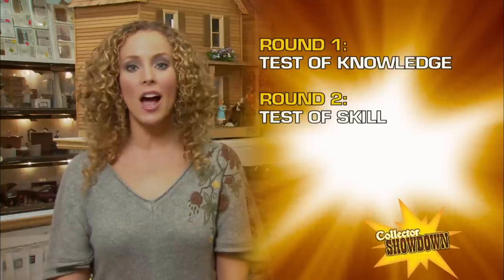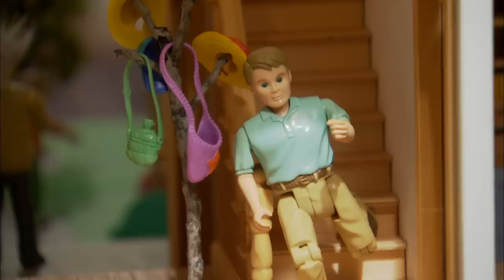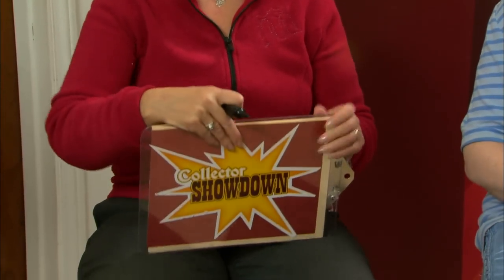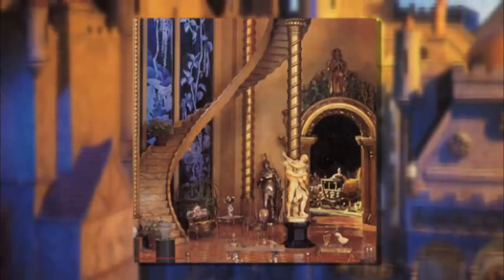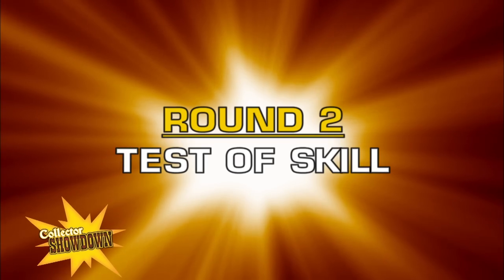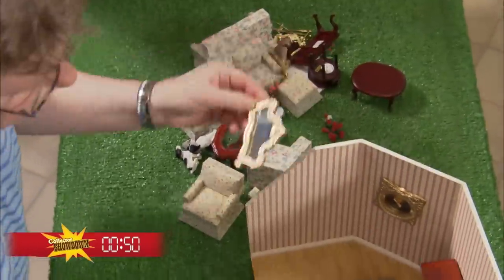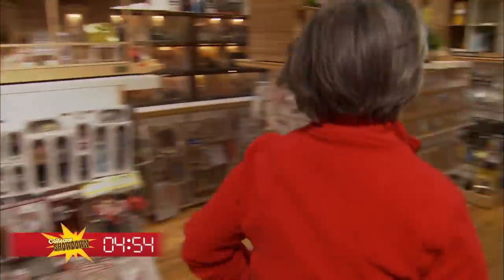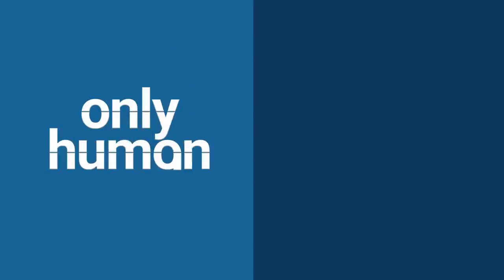Epic Battle Takes Place In Miniature World | Collector Showdown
This might be a really small world, but two miniature collectors are going to have to think big of their battle in wits and skill!

Collector Showdown is a competition between two like-minded collectors, filled with fun, wonder, and tension. Each episode features two contestants of a certain collector genre – whether it’s vintage records, comic books, or Barbie dolls – as they face off in a battle of knowledge and skill for the ultimate prize -a prize that remains a mystery until they win… or lose.

Only Human celebrates and explores the unique and personal qualities we all have.
Our channel offers a range of TV series and documentaries about human experiences and life journeys - while looking at the challenges life throws at us, turning ordinary people into everyday heroes.

Content licensed from Blue Ant International to Little Dot Studios.